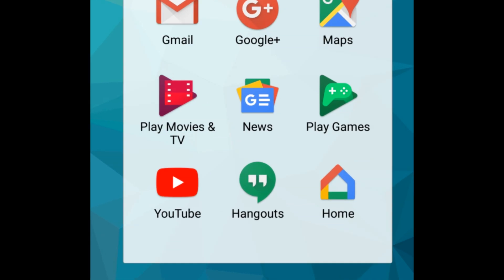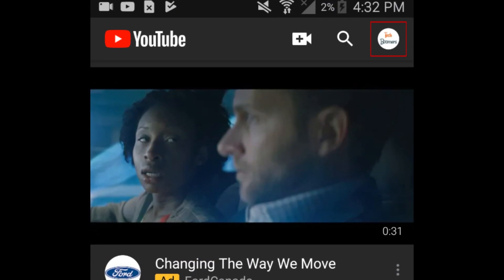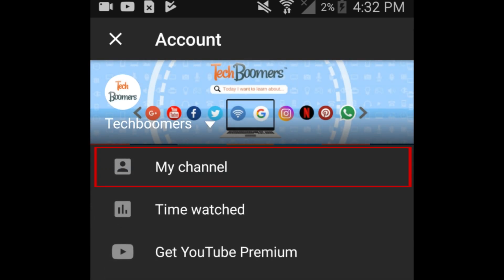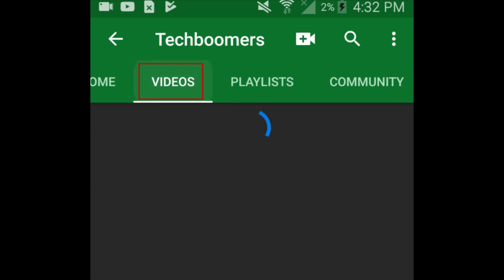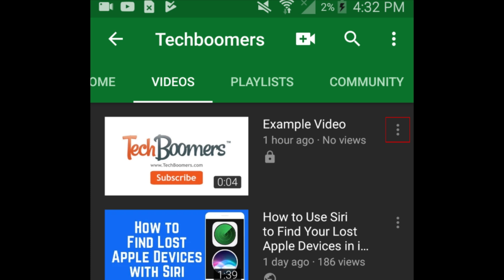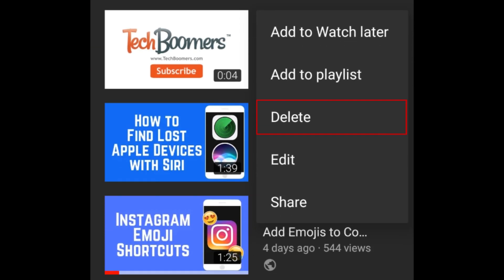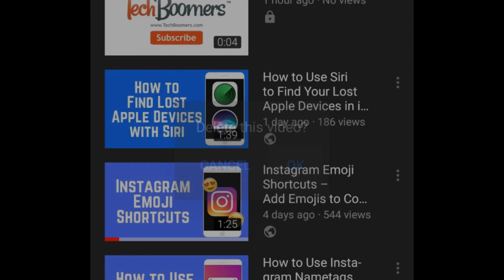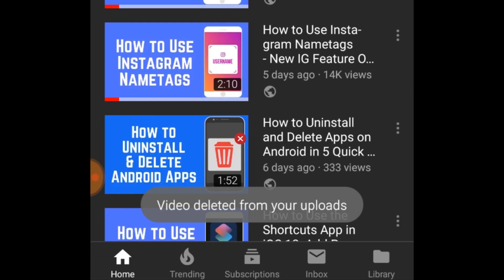How to Delete a YouTube Video on Android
Need to delete a video you’ve posted to YouTube, but not sure how to do it on your Android device? We’re here to help. Watch this video to learn how to delete a YouTube video on an Android device.

To begin, open the YouTube app. Tap your profile icon in the top right corner. Select My Channel. Now tap Videos at the top. Find the video you want to delete, then tap the three dots to the right of the video title. In the pop-up menu that appears, tap Delete. To confirm, tap OK. You’ll see the video disappear from the page, and a message will appear at the bottom of your screen letting you know that the video has been deleted.